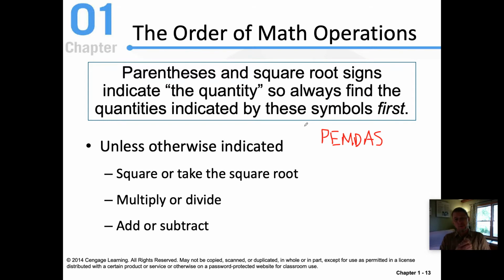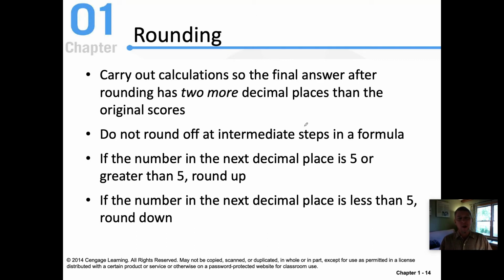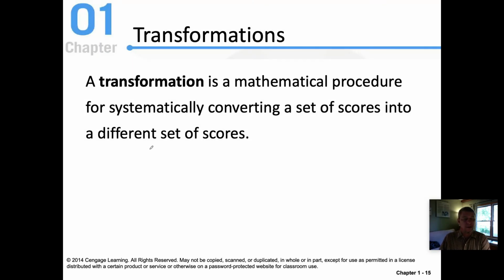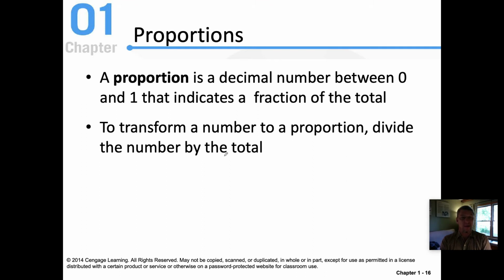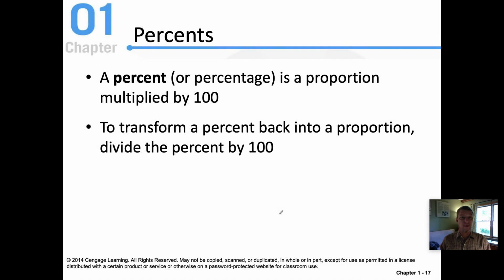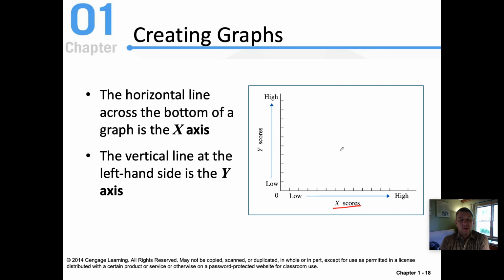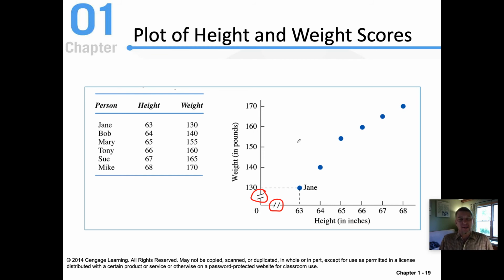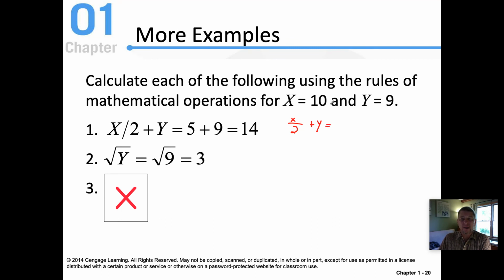Conceptual Math Introduction to Statistics B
The details of working with numbers